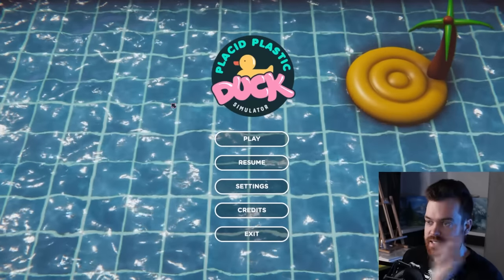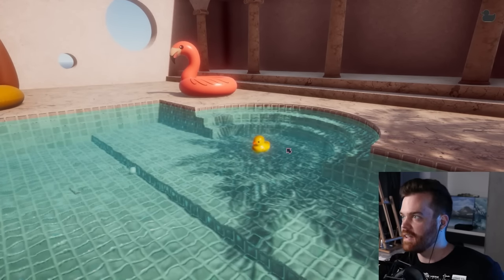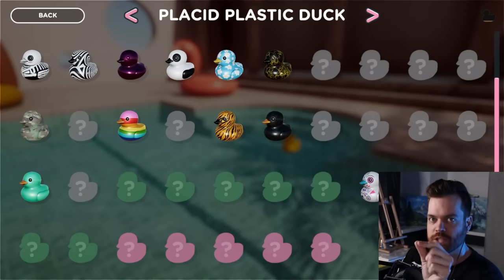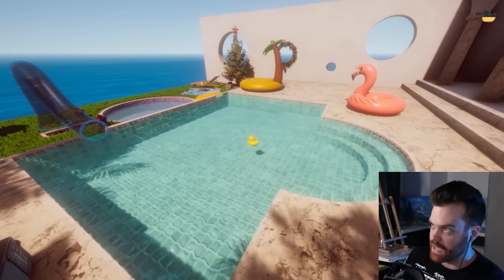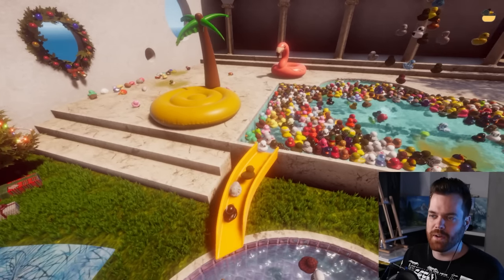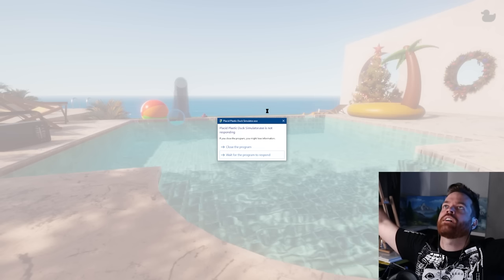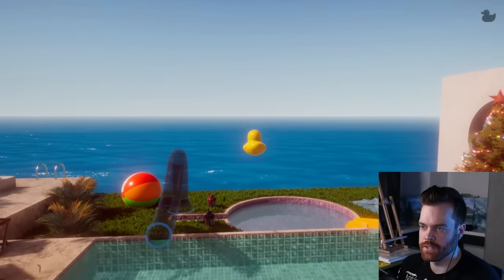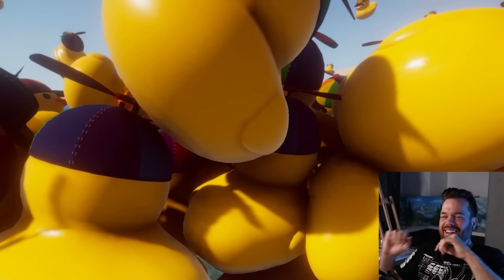I Hacked Plastic Duck Simulator and Created a Nightmare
Today we hack Placid Plastic Duck simulator, a game about relaxing and destressing with some calm plastic ducks. But we don't play games like that here at Repkats.

In this video we create our own mod and immediately unlock all the ducks. And then we keep unlocking all the ducks. And we don't stop unlocking all of the ducks. Infinite ducks.

Come join us on Twitch!